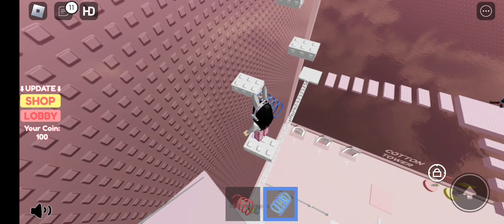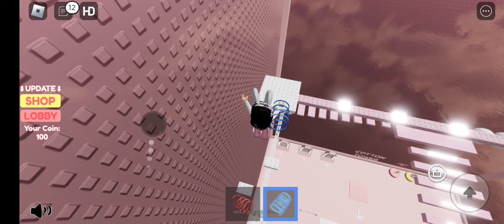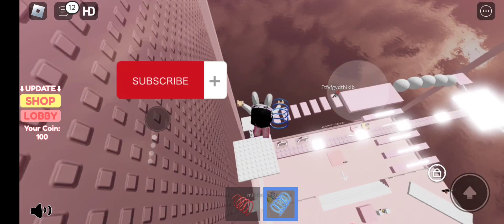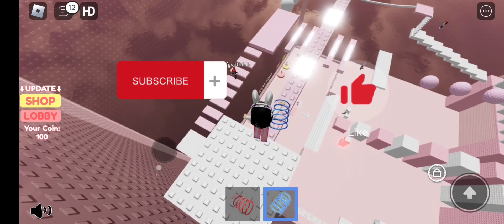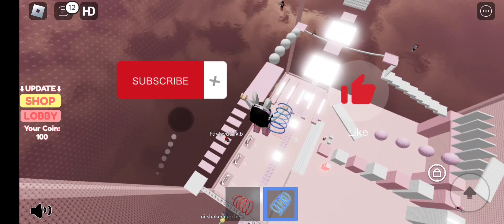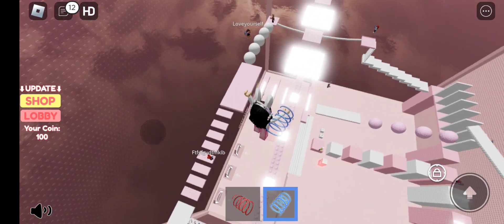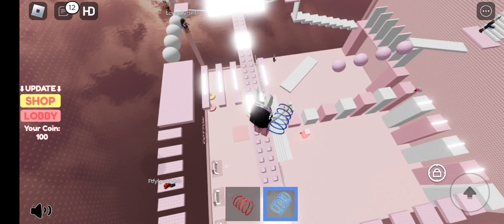GUYS I covered the Unholy song! 😆😁😃